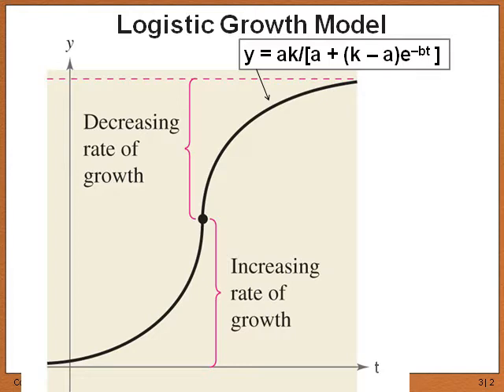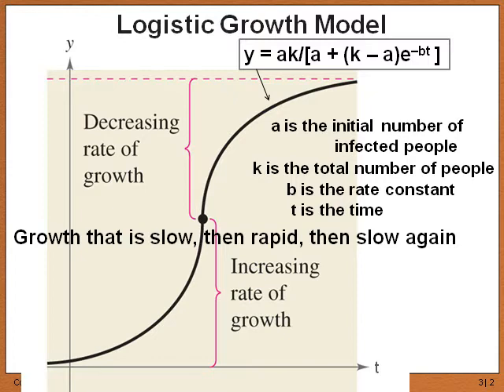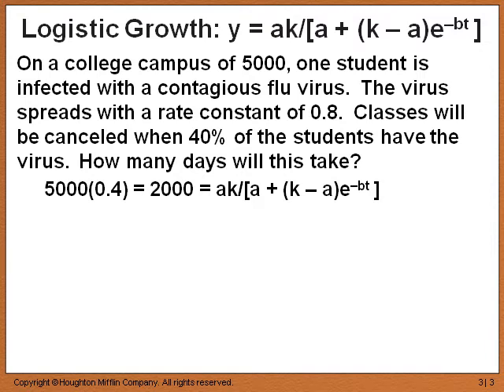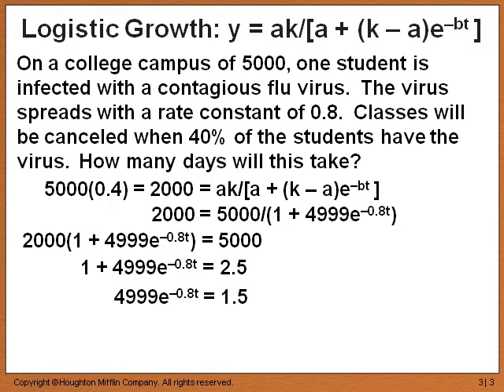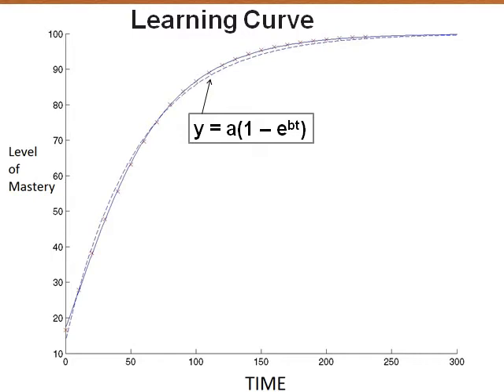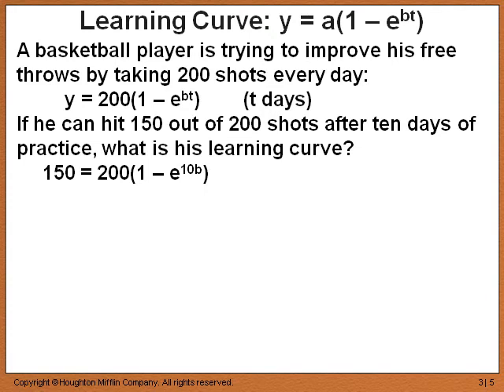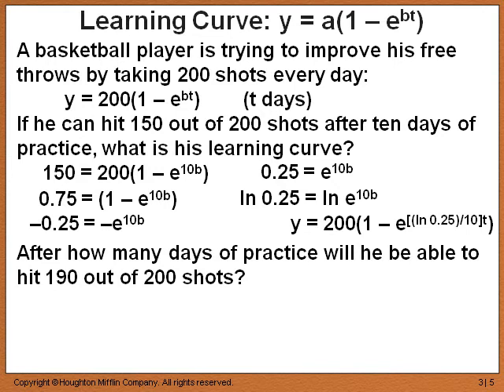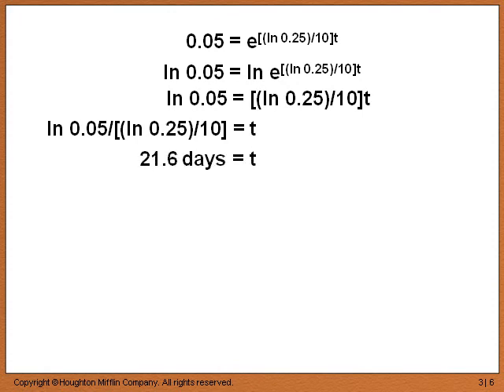3 5 B